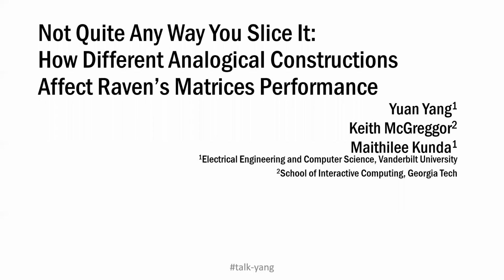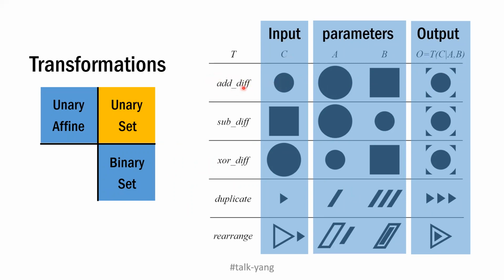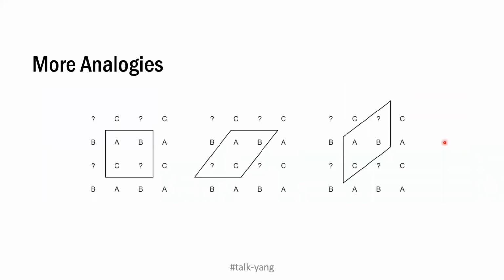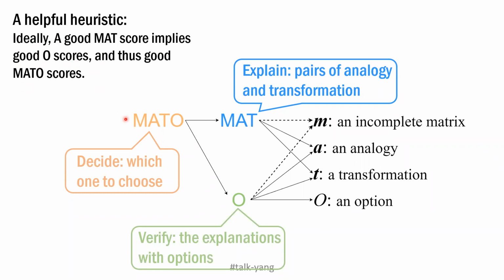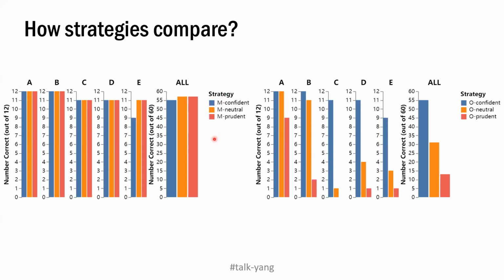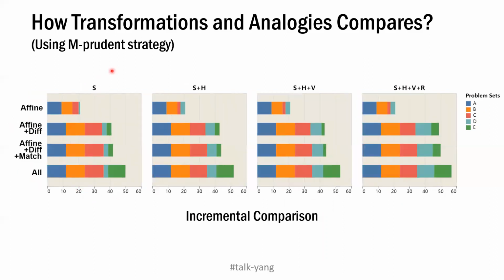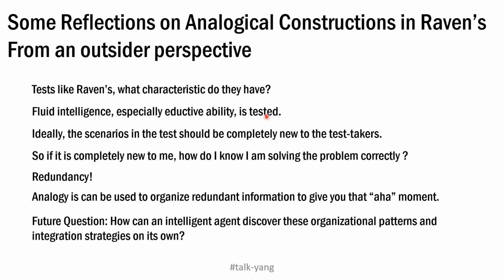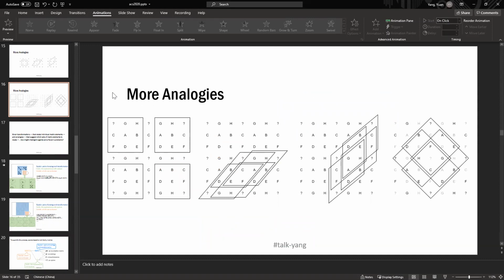Not Quite Any Way You Slice It by Yuan Yang et al.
Yuan Yang presents their paper "Not Quite Any Way You Slice It: How Different Analogical Constructions Affect Raven’s Matrices Performance" with collaborators Keith McGreggor and Maithilee Kunda.

This paper won the inaugral "Patrick Henry Winston Award for the Best Student Paper on Cognitive Systems"